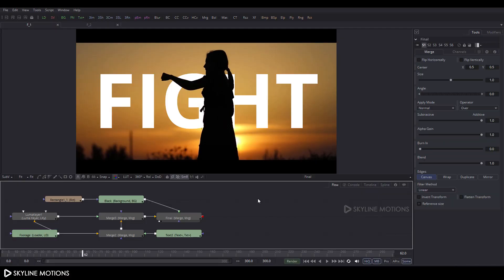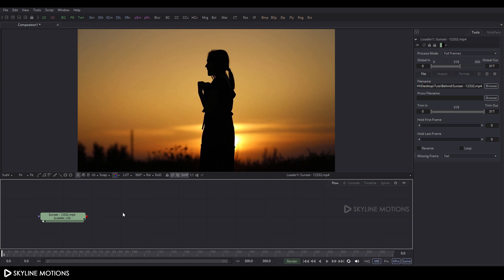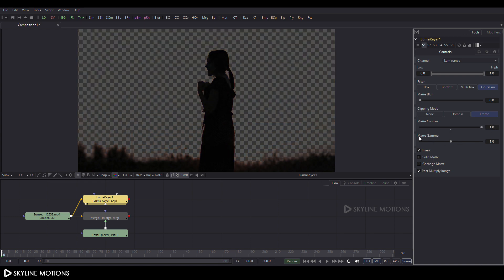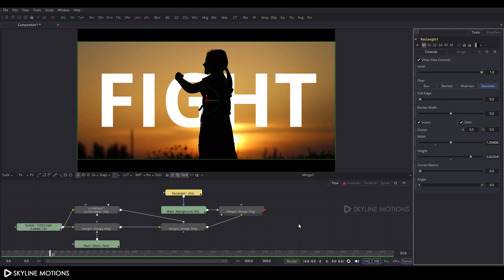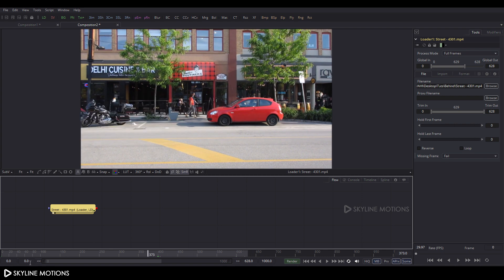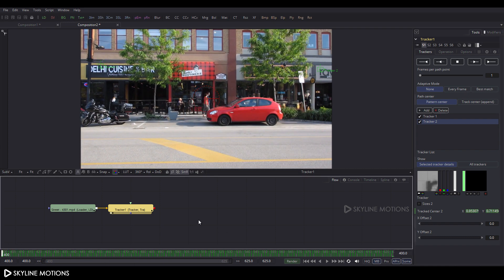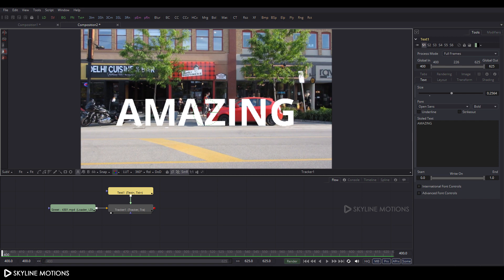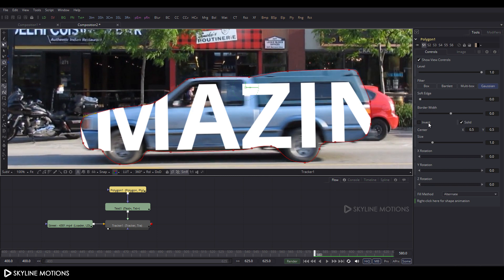Text Behind an Object in Fusion 9 | BlackMagic Fusion 9 Tutorial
Text Behind a Character or an Object.

How to Create Text behind any objects in  Fusion?

How to Placed Text behind any Character by using masking?

Artist